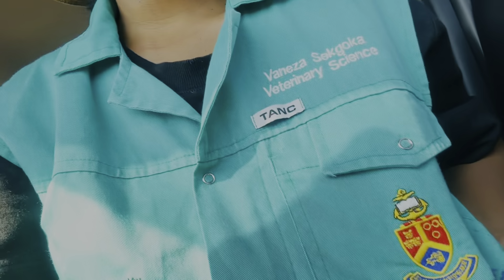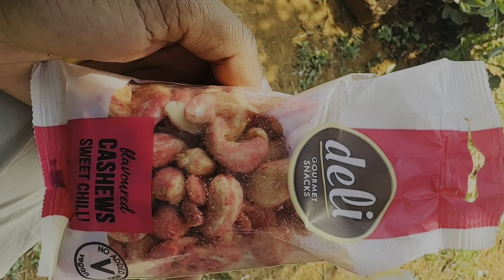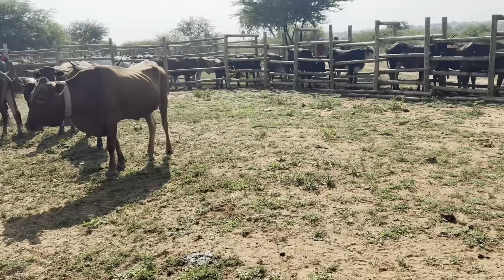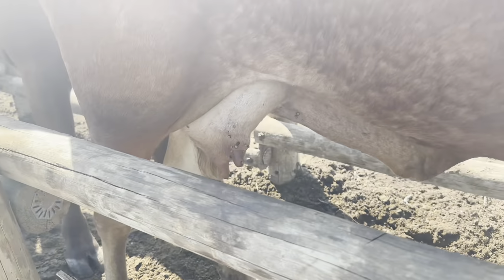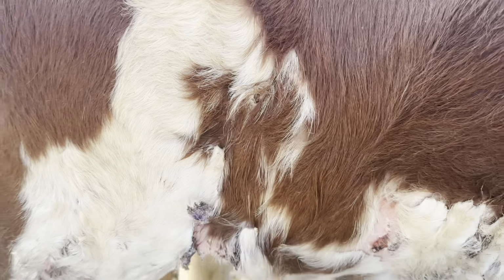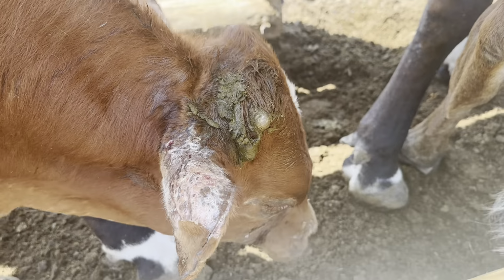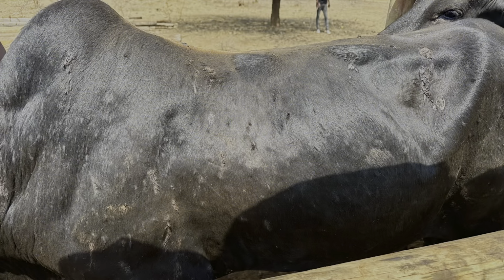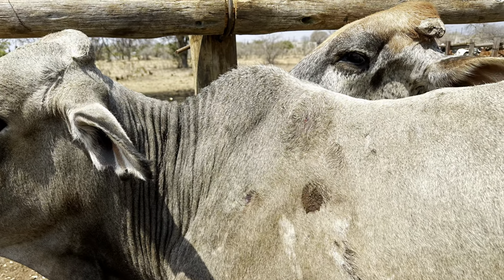A DAY IN THE LIFE OF A VET | VETERINARIAN LIFE